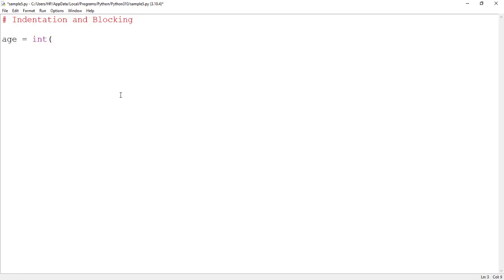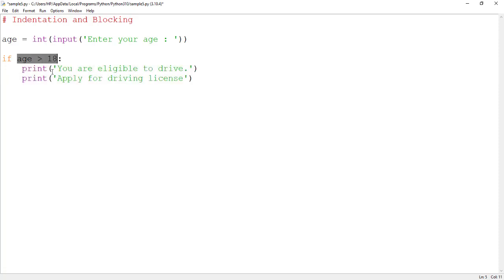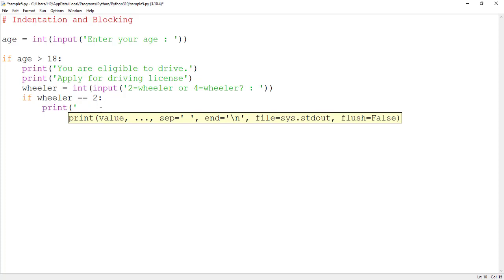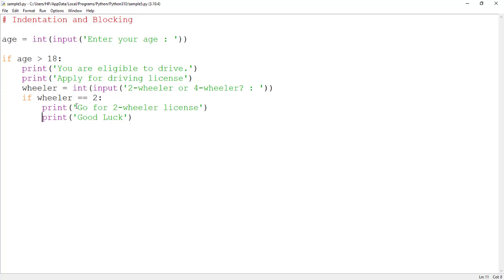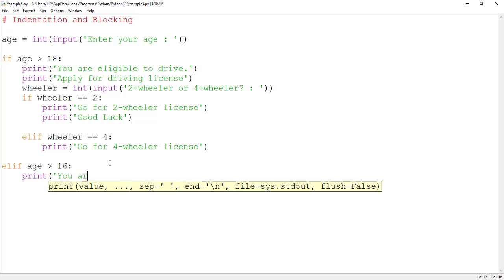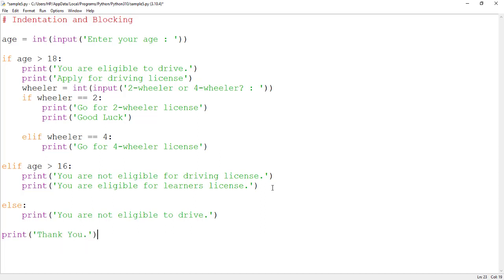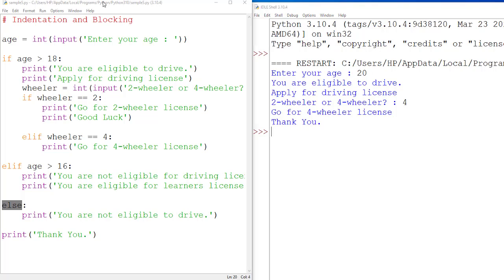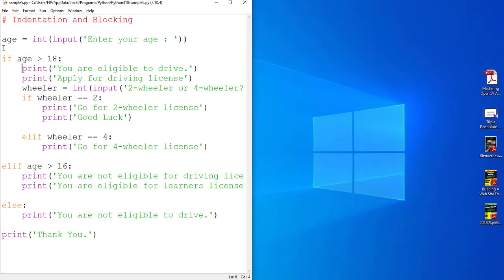Python 11: Indentation and Blocking